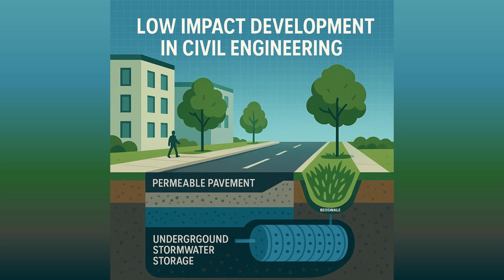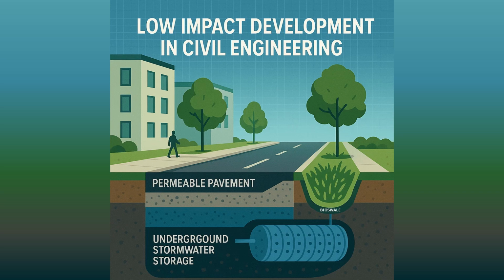Low Impact Development in Civil Engineering - Video 01 - Low Impact Development in Construction 101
Three Surprising Ways Our Cities Are Secretly Disrupting the Water Cycle

Next time you’re in a city during a downpour, watch the rain hit the pavement and flow into storm drains. We see this so often that we rarely ask: where does it all go—and what happens because it doesn’t soak into the ground?

In natural landscapes, rainwater seeps into the soil, replenishing groundwater and supporting life. But cities have replaced absorbent earth with asphalt, concrete, and rooftops. Instead of embracing rainwater, we’ve built massive systems to remove it as quickly as possible—treating it like a problem rather than a resource.

This conventional approach has profound environmental and financial consequences. Here are three major ways urban areas are disrupting the natural water cycle—and why it matters.

1. We Aren’t Solving the Water Problem—We’re Just Moving It

Urban development transforms how land interacts with water. When vegetation and soil are replaced with hard, compacted surfaces, rainfall can’t infiltrate the ground. Instead, it runs off into gutters, ditches, and storm sewers.

Think of the grassy ponds near big-box stores—these collect runoff from rooftops and parking lots. From there, water flows through storm drains, often marked with fish symbols reminding us they lead directly to rivers and lakes. Each project may seem small, but together they reshape entire watersheds, moving water out of its natural system.

By diverting rainwater away instead of letting it soak in, we prevent it from doing what it’s meant to do: support local ecosystems. We’ve engineered a system that simply pushes the problem downstream.

2. We’re Accidentally Draining Our Own Groundwater

One of the most damaging side effects of diverting stormwater is the loss of groundwater recharge. When water can’t infiltrate the soil, aquifers aren’t replenished, creating long-term shortages even in wet climates.

Madison, Wisconsin, is a striking example. The city has developed a “cone of depression” in its water table—groundwater levels have dropped dramatically. The cause? The city pumps groundwater for drinking water, but after use, the treated wastewater is discharged downstream rather than returned locally.

In essence, the city collects, uses, and exports its own water—cutting off the very process that could restore its underground reserves. What was once a sustainable, cyclical system has become linear and self-defeating.

3. The “Fix” Is a Hidden Financial Drain

Beyond the environmental cost, our traditional stormwater infrastructure is a financial burden. Retention ponds, underground sewers, and drainage networks are expensive to build—and even more expensive to maintain.

Cities must continually dredge, inspect, and repair these systems. The result is an endless maintenance cycle that consumes municipal budgets for decades. Poor maintenance only makes things worse, as failing infrastructure can lead to flooding and pollution—the very problems it was meant to prevent.

This constant expense highlights why communities are exploring alternatives like Low Impact Development (LID), which reduces long-term costs by working with nature’s processes instead of fighting them.

A Better Way: Thinking With the Water Cycle

Low Impact Development represents a fundamental shift: managing stormwater by mimicking nature. Instead of collecting and exporting runoff, LID encourages it to infiltrate where it falls—through rain gardens, permeable pavements, green roofs, and bioswales.

This approach redefines how we view rainwater—not as waste, but as a valuable resource. The goal isn’t to replace every pipe or pond, but to expand our toolkit. Some places may still need traditional infrastructure, but many can use natural methods to restore balance and resilience.

As one expert put it: “I’m not saying these can be used everywhere, all the time—but it’s worth having the discussion.”

Conclusion: A New Perspective on Pavement

Modern cities have unintentionally disrupted the water cycle. By collecting and diverting stormwater, we’ve created downstream pollution, drained our aquifers, and locked ourselves into costly maintenance systems. Each parking lot or subdivision may seem harmless, but together they’ve reshaped how entire regions handle water.

It doesn’t have to stay that way. When rain falls on a city street, we can see it not as something to remove, but as a vital resource to capture, slow down, and use wisely. By rethinking the way we design our cities—through smarter, nature-based strategies—we can begin to restore balance to the water cycle we’ve spent a century engineering against.